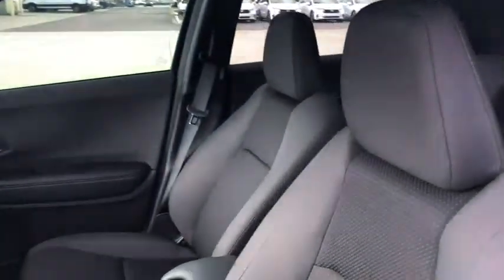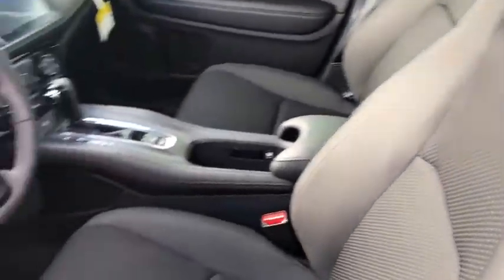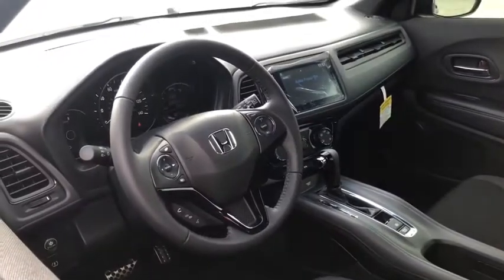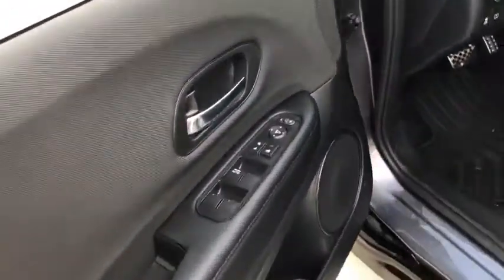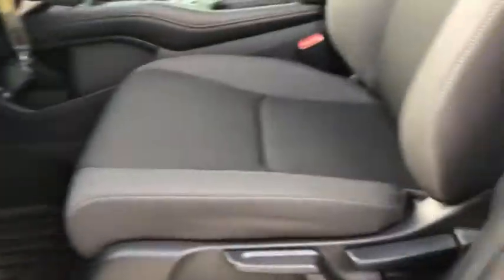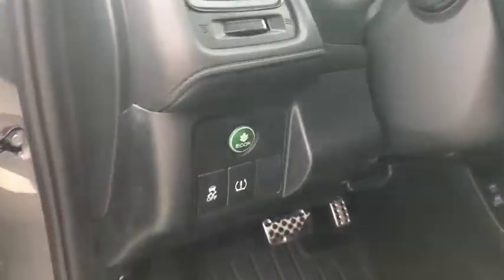2021 Honda HR-V Jacksonville, Orange Park, St. Augustine, Gainesville, Nocatee FL MM702602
Modern Steel Metallic New 2021 Honda HR-V available in Jacksonville, Florida at Duval Honda. Servicing the Orange Park, St. Augustine, Gainesville, Nocatee area.

Duval Honda
1325 Cassat Avenue

2021 Honda HR-V Sport Recent Arrival! 28/34 City/Highway MPGbrbrPrices are plus tax tag title $198 Electronic Filing Fee and dealer pre-delivery service fee in the amount of $899 which charge represents cost and profit to the dealer for items such as cleaning inspecting and adjusting new and used vehicles and preparing documents related to the sale.